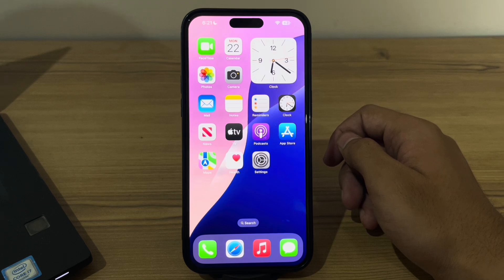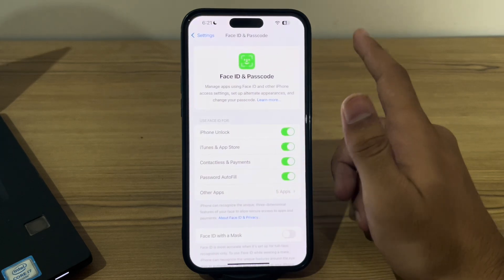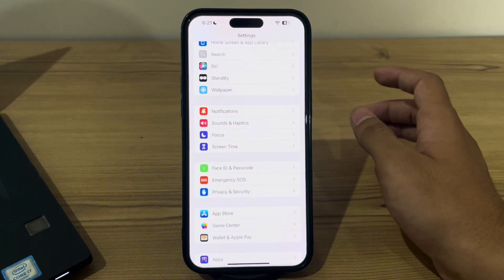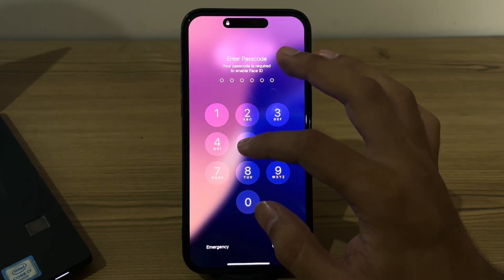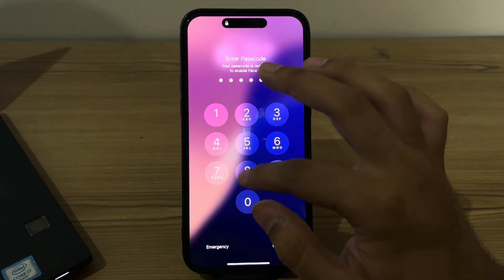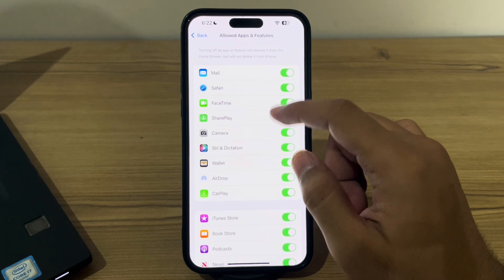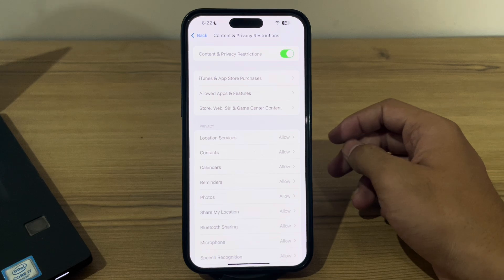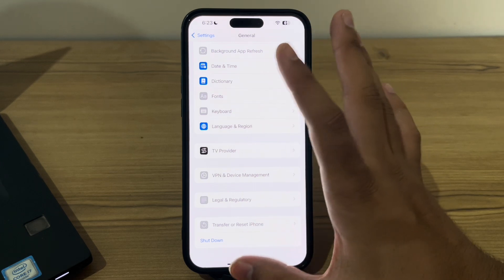How To Fix iPhone Face ID Not Working After iOS 18 Update | SOLVED!!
How To Fix iPhone Face ID Not Working After iOS 18 Update